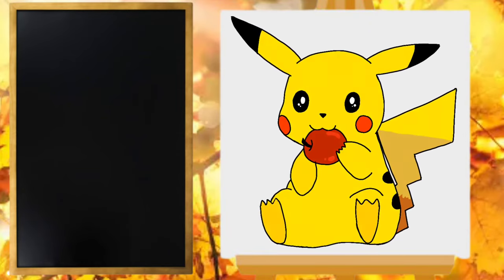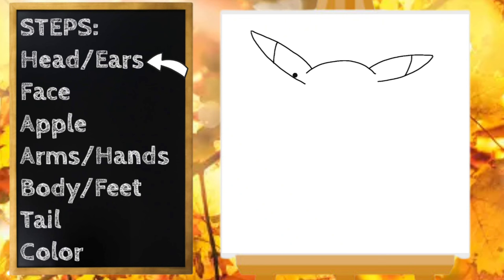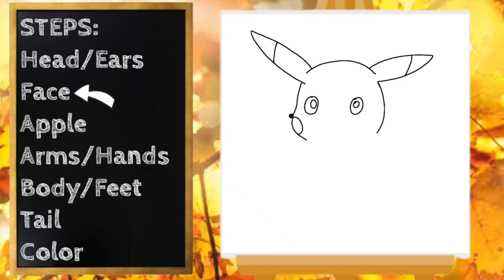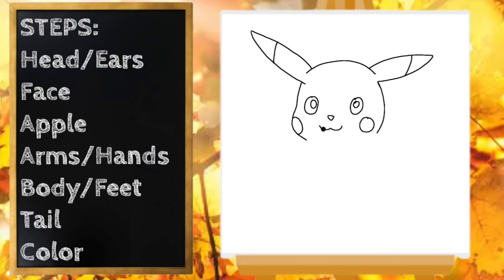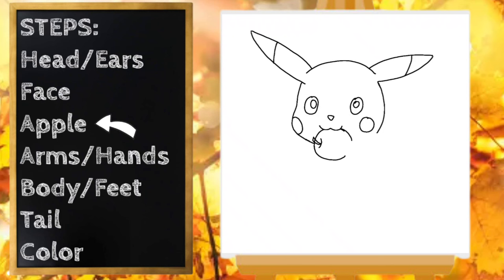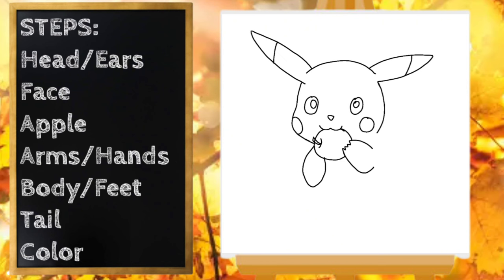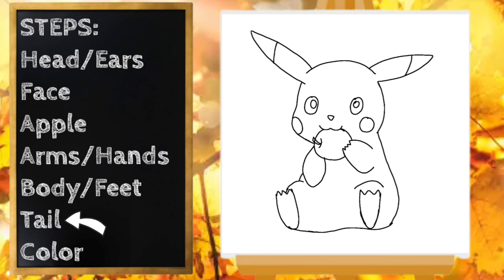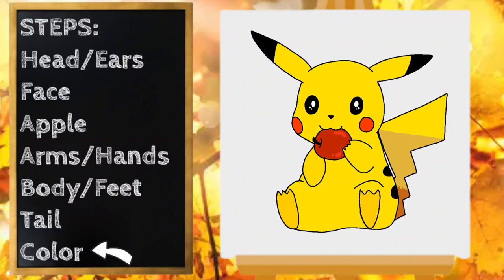How to Draw Pikachu | Pokemon | Fall Art for Kids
Ms. Ashley here!  Join me in this fall themed guided drawing as we draw Pikachu!  The perfect compliment to any brain break, my art for kids channel is perfect for any teacher or parent looking to entertain their kiddos while boosting their confidence :)